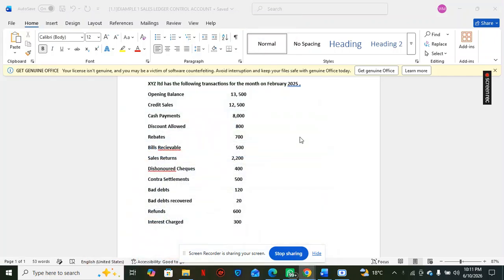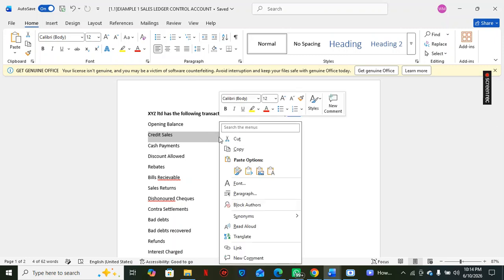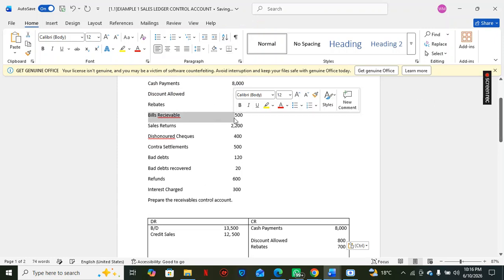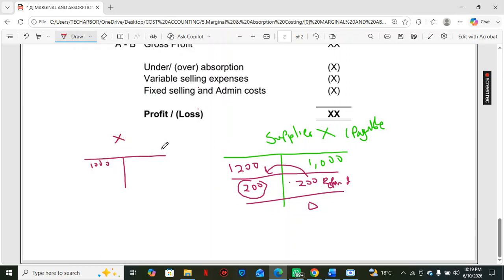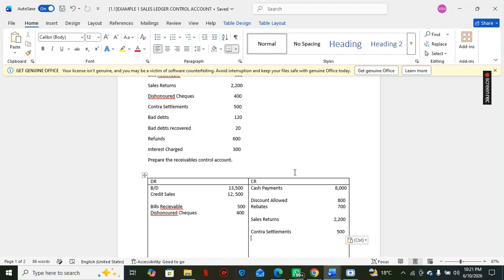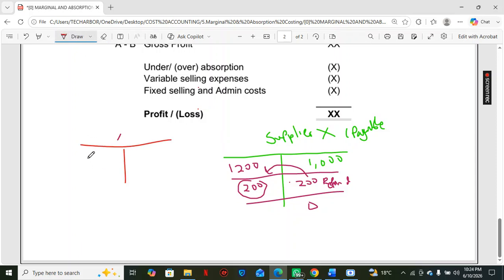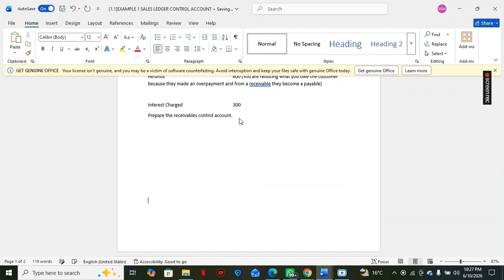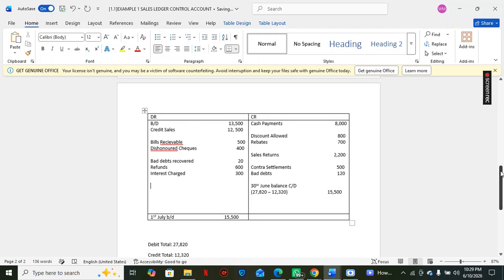TUTORIAL 1 2026 EXAMPLE 2 RECIEVABLES CONTROL ACCOUNT